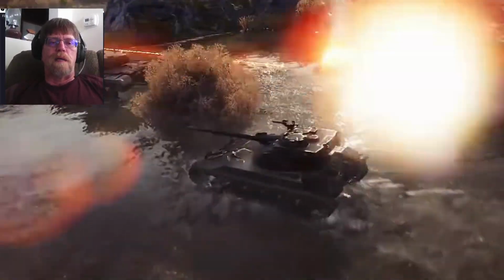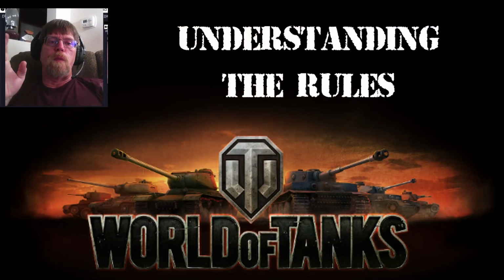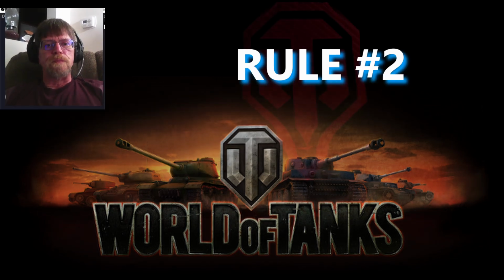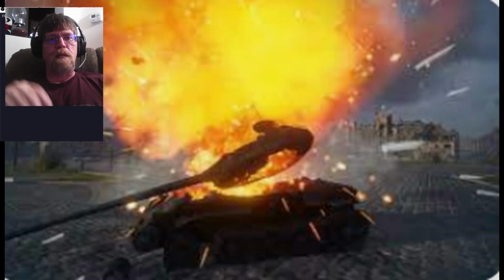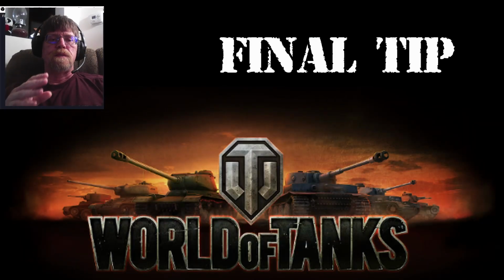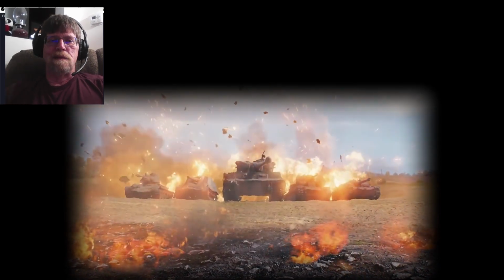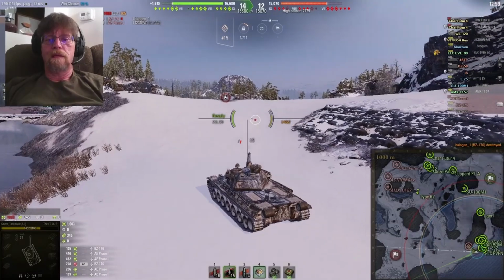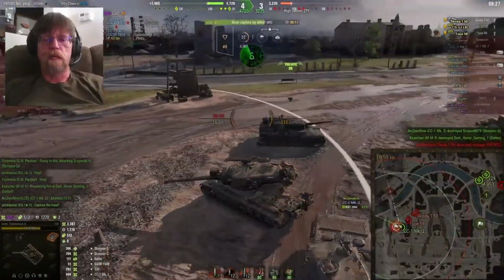Get More AMMO-RACKS: Tips n Tactics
The Rules and Tips of Getting More AMMO-RACKS
for the AVERAGE TANKER!

Contents
0:00 Intro
0:15 Two Approaches
1:20 Understanding the Rules
1:45 Rules of the Game
2:51 RNG
3:10 Tips to AmmoRack
4:25 Example 1
4:53 Final Tip
5:37 Example 2
6:30 Example 3
7:54 Last Example